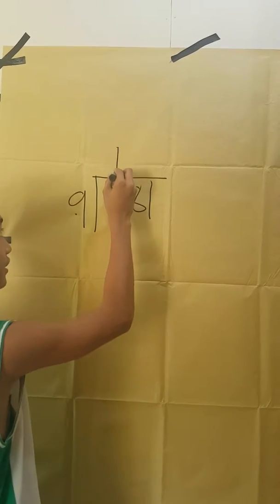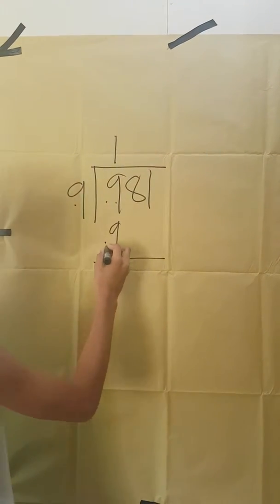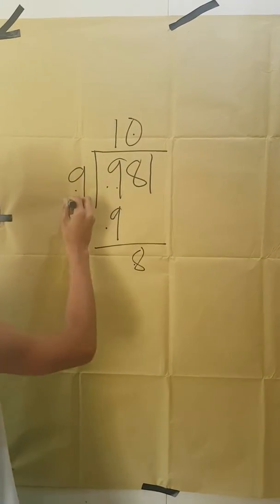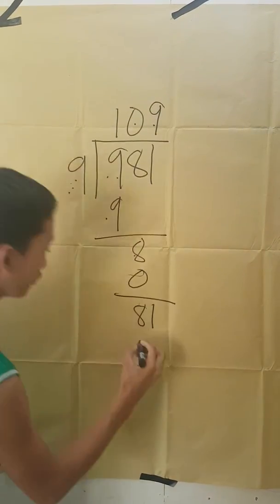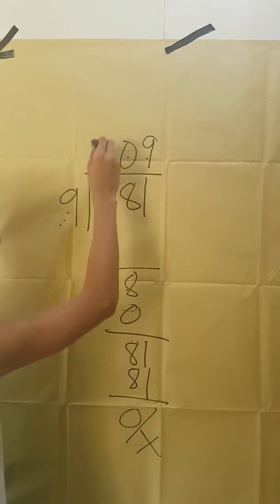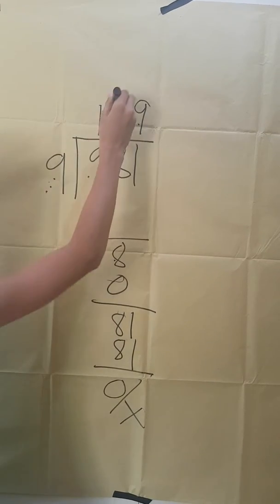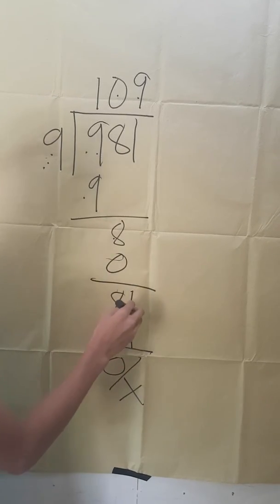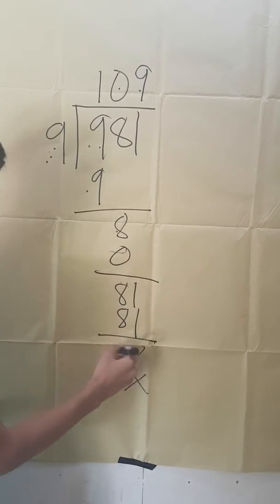YOUNG MATH MASTER WILL SHOW YOU HOW TO DEVIDE 3 DEGITS NUMBERS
Learn from this young boy the easy way to devide 3 degits numbers.